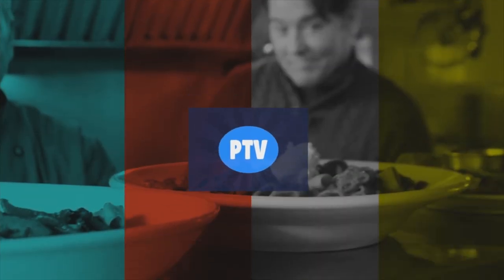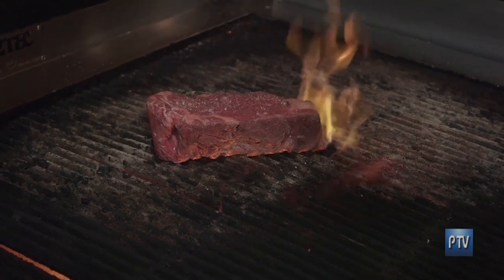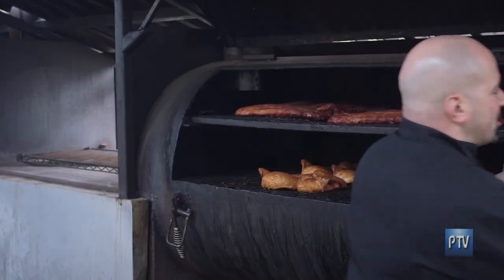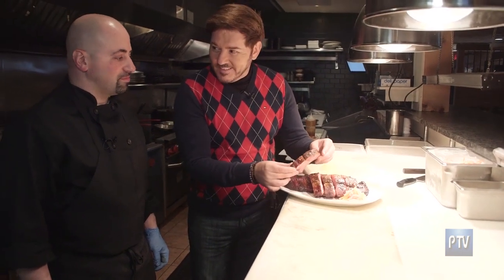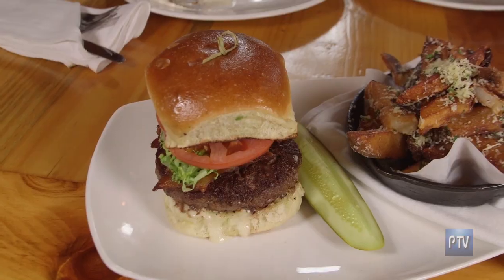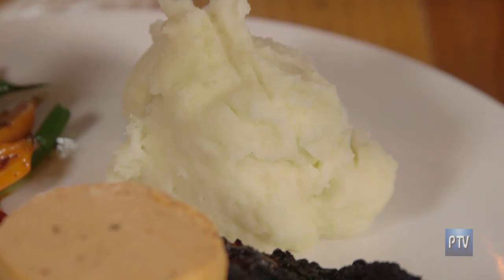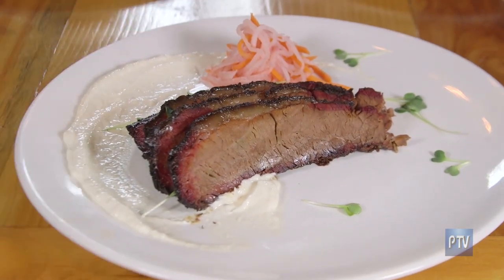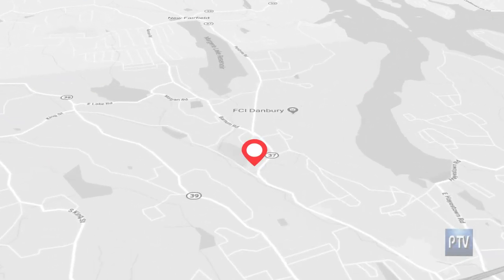The Cue on CT Perspective TV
2 Pembroke Street in Danbury